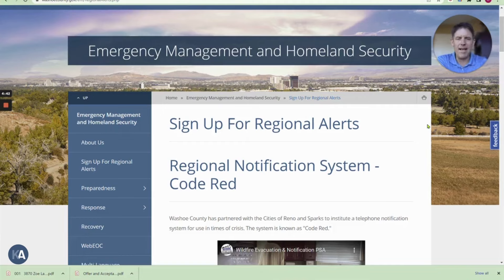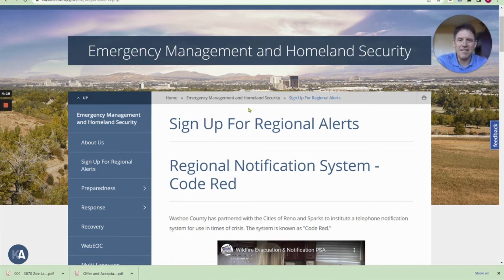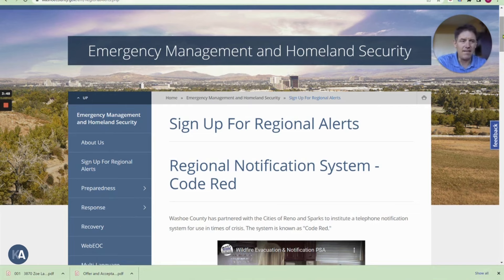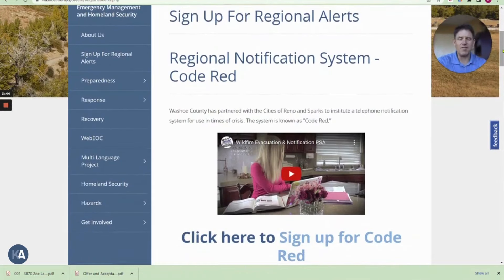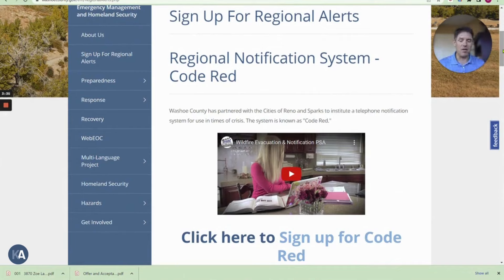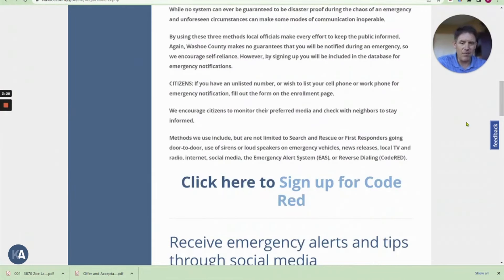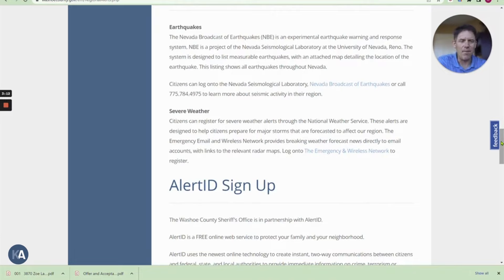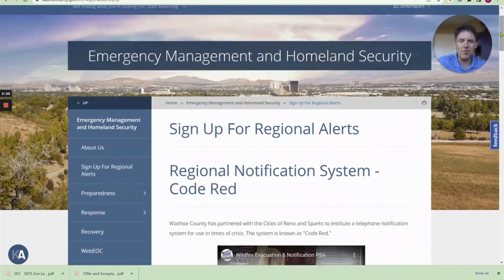Regional Emergency Alerts | Washoe County | Reno / Sparks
If you want to be the first to know about emergencies and crises in Washoe County then you need to sign up for the Regional Alerts from Washoe County. In my latest podcast I walk you through the easy steps to get Code Red Alerts on your phone.  Keep yourself updated with what is going on in our area with this free service.

Ken Angst is your experienced Real Estate Team Leader with a demonstrated history of working in the real estate industry with buyers, sellers, and investors.  Our team is the top real estate authority in not only Reno/Sparks,  but also in Northern Nevada.  We host a weekly podcast that provides important topics that matter to our Reno/Sparks Real Estate clients, like yourself.

Mailing Address:
Haute Properties NV
5470 Kietzke Lane, Suite 300